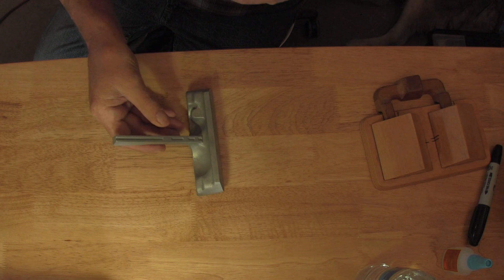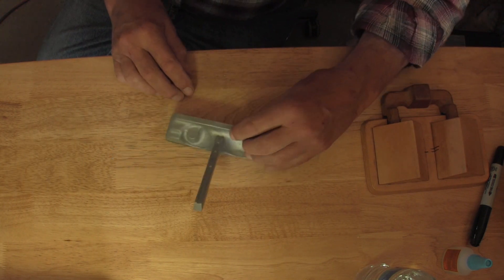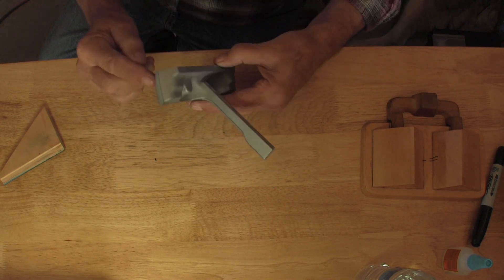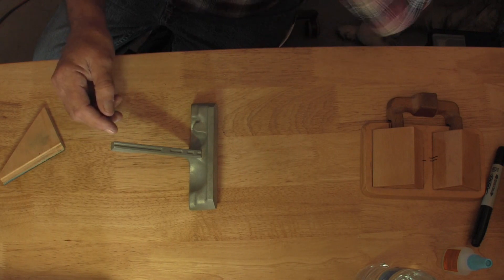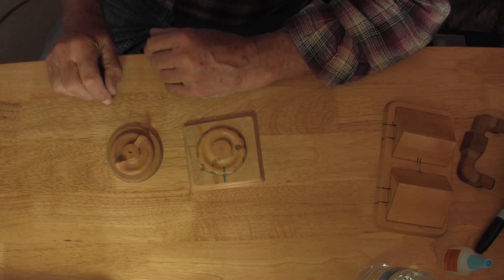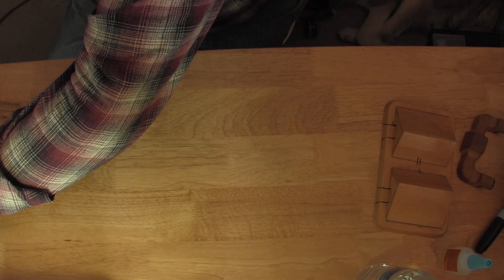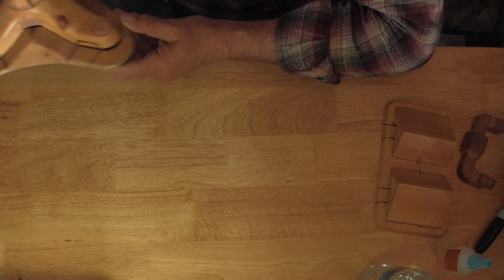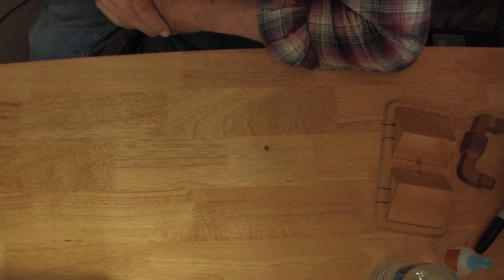Followboards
Showing a few different followboards and brief description on how to make. And how to establish an irregular parting line.